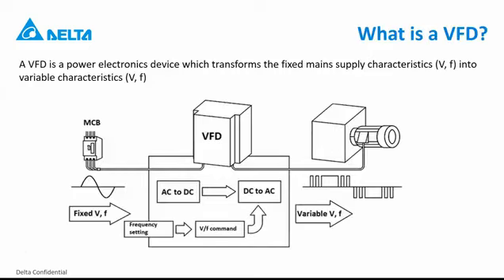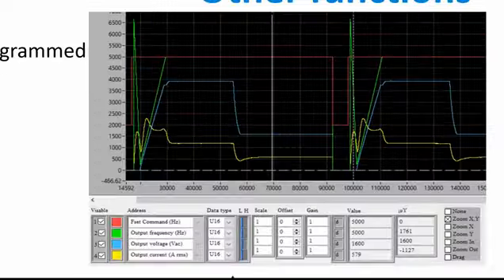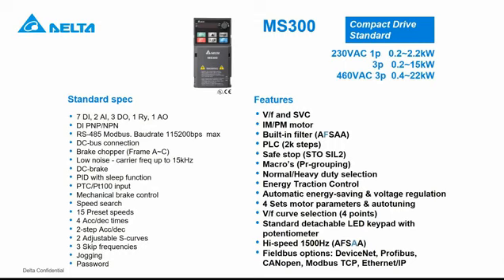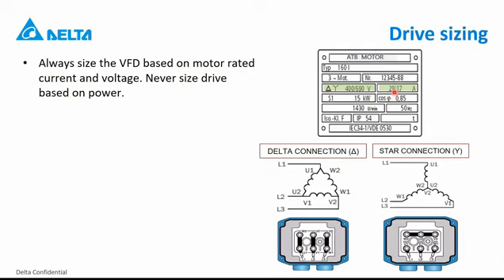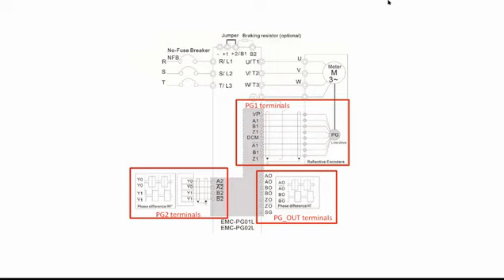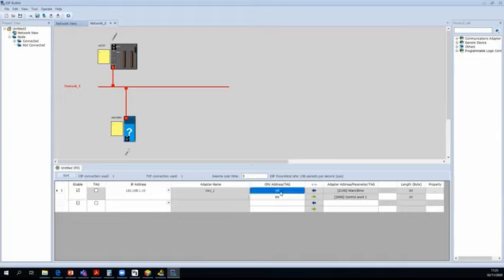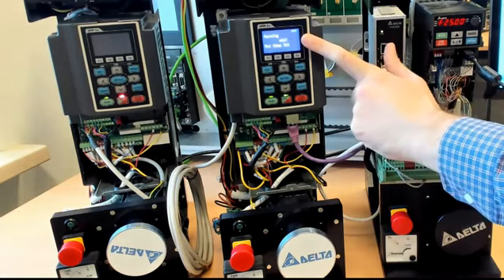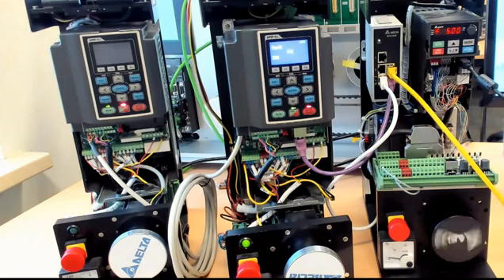Variable Frequency Drives - Online Basic Training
In the first half we show a brief introduction of the Delta family of Drives and show how to select, size and implement drives in your applications. In the second half we have a bench demo where we show how to set up a quick master-follower configuration, run in P2P mode via Ethernet, connect to the drive via VFDSoft, download parameters and use the oscilloscope function.